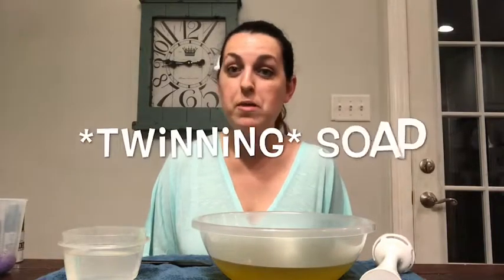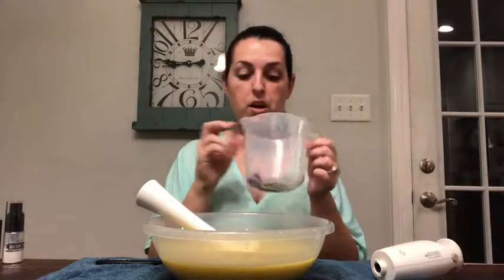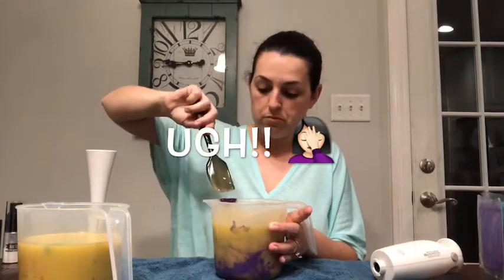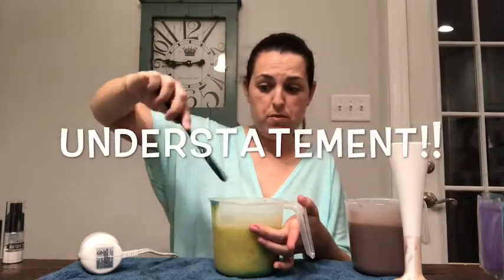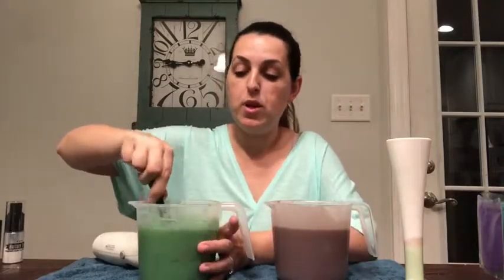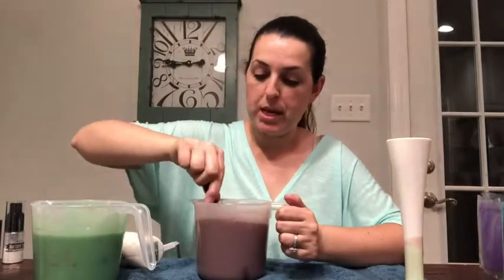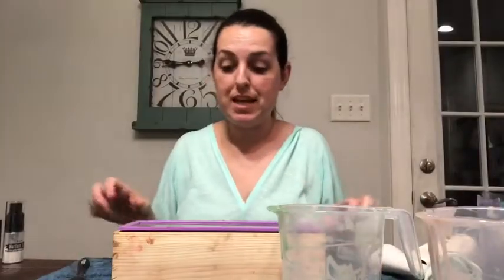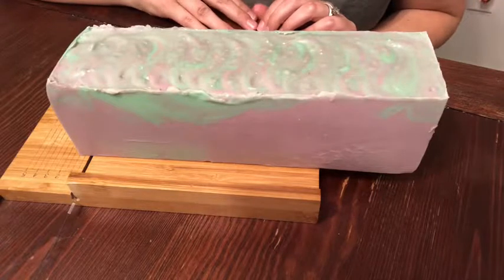Polyjuice Potion 🧪 Inspired Soap - The Soapy Cauldron Shop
Watch as I make my soap I call “Twinning” inspired by Harry Potter’s Polyjuice Potion.

This soap and more can be found in my Etsy shop